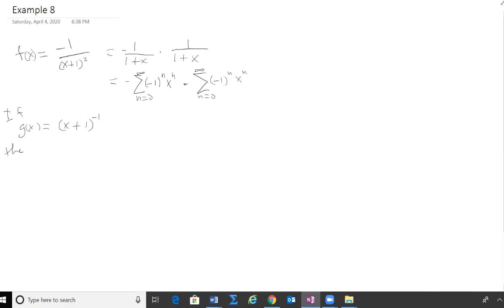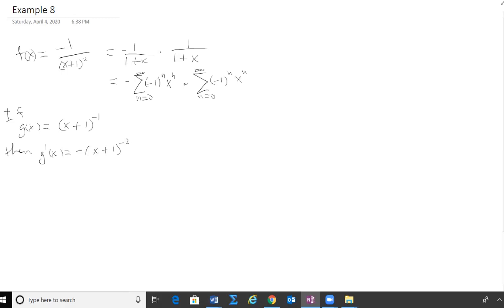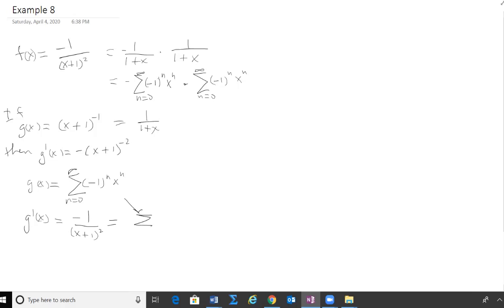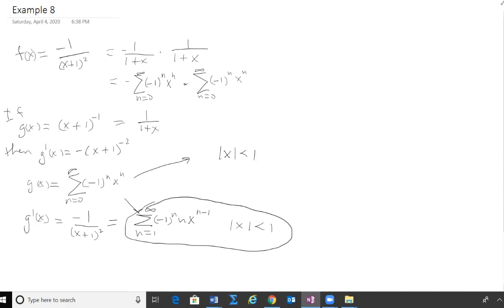9.9 Ex 8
more on geometric series and power series